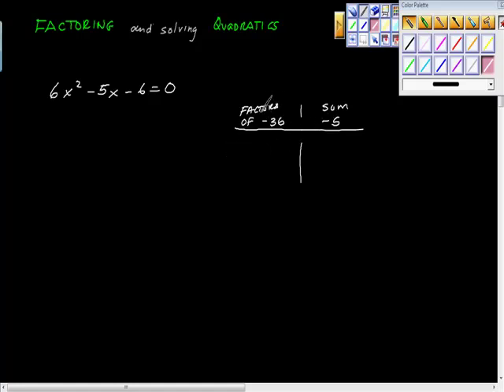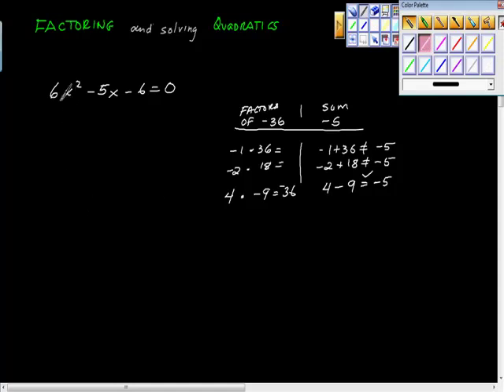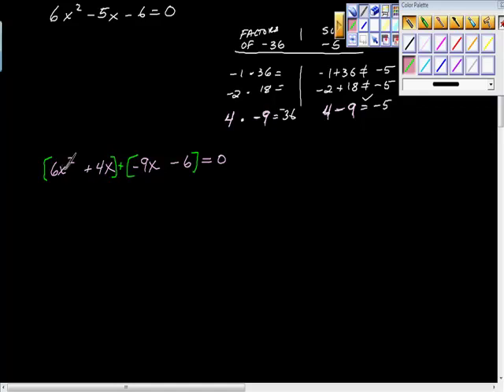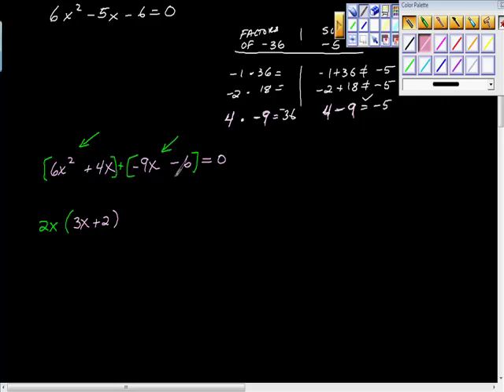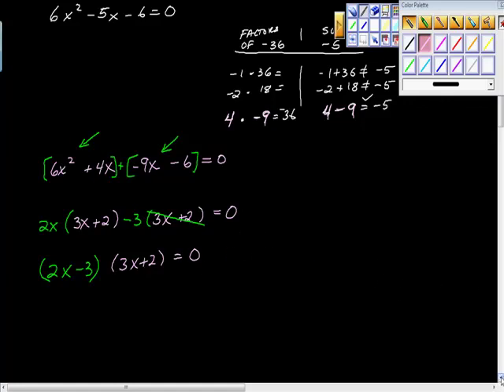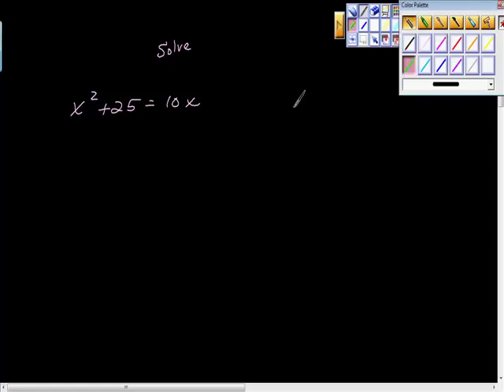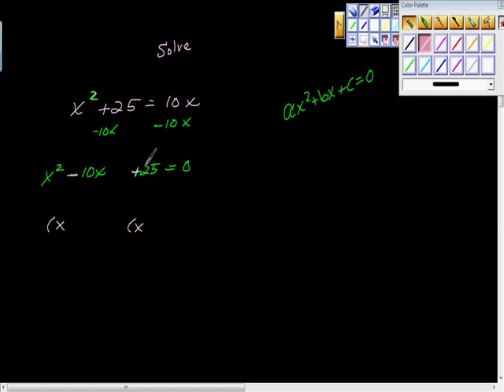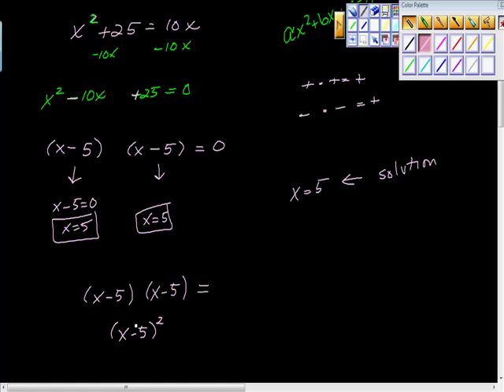Factoring Quadratics Part Three.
This video covers many techniques for factoring and solving quadratics,